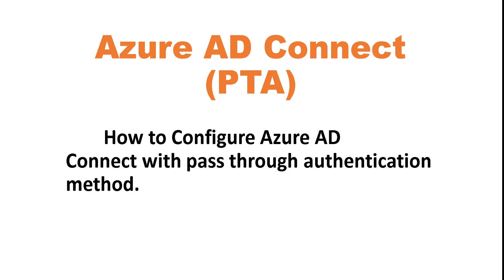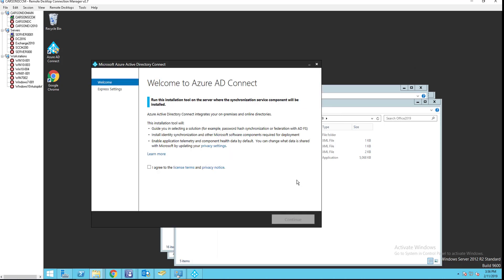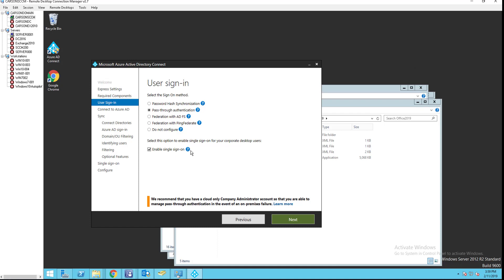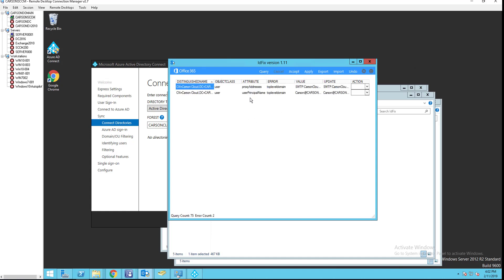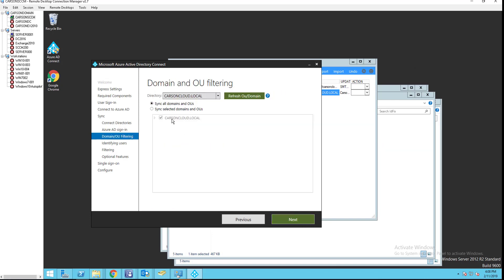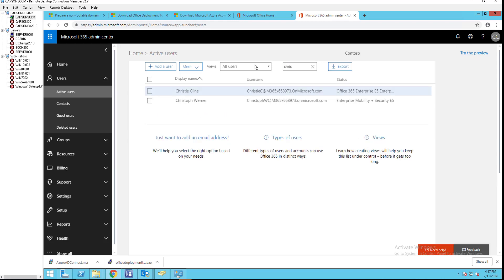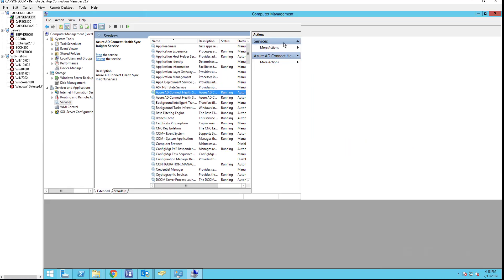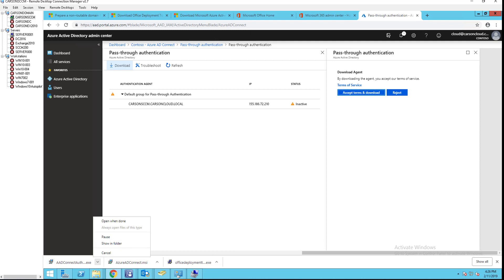How to Install and Configure AD Connect for Office 365 (Pass-through Authentication)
Instructional video How to Install and Configure AD Connect for Office 365 (Pass-through Authentication) step by step.